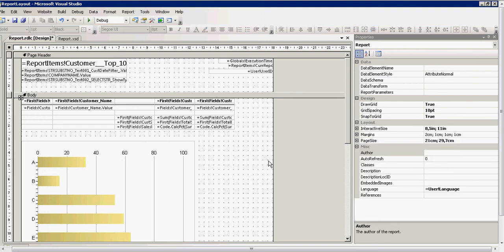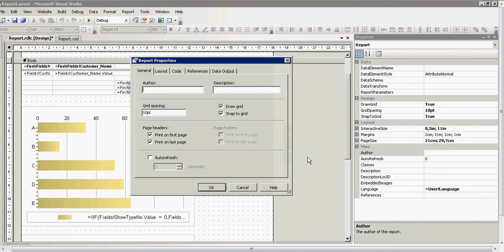How to space things on the page